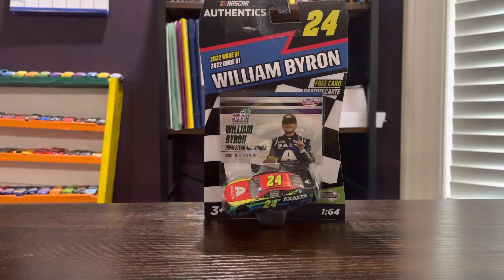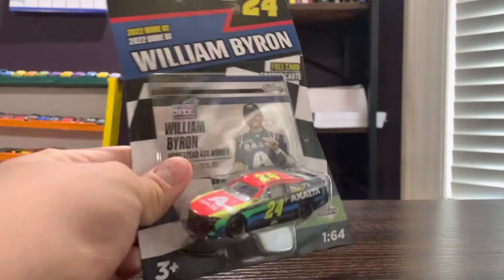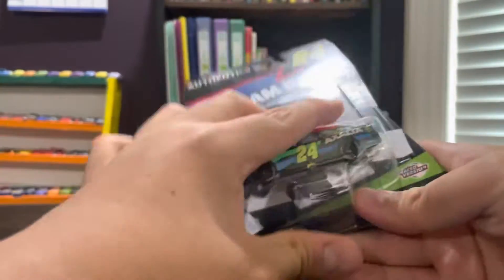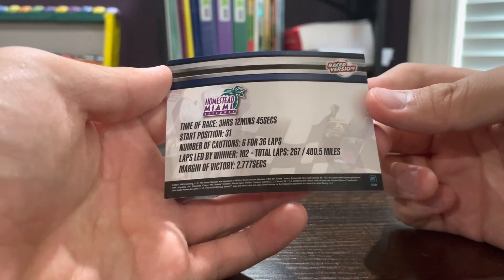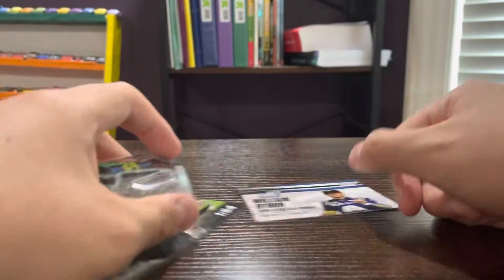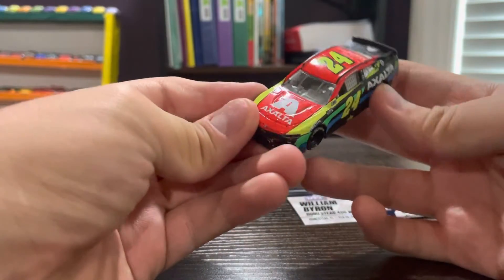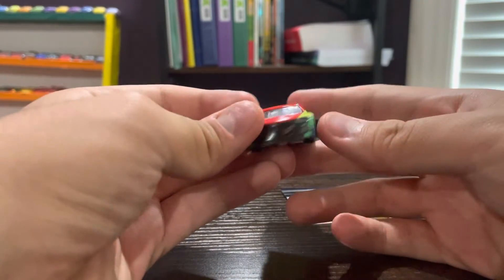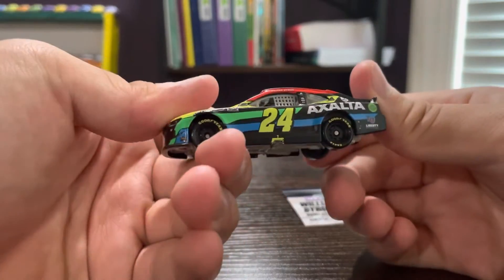Diecast Unboxing Ep 256 William Byron 2021 Miami Win car